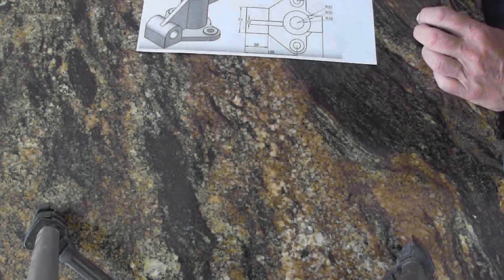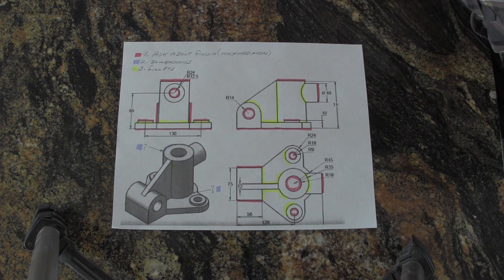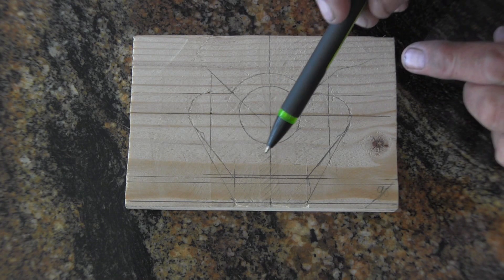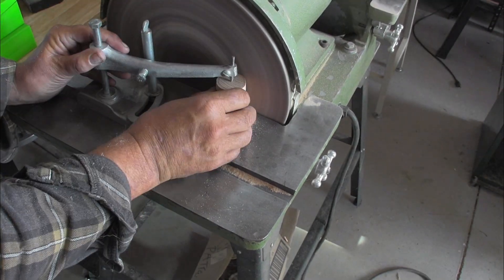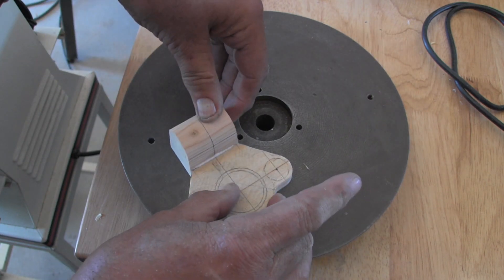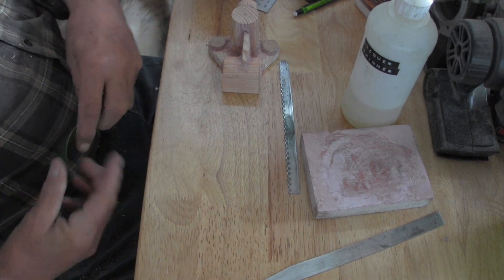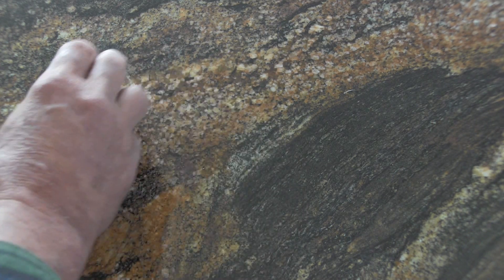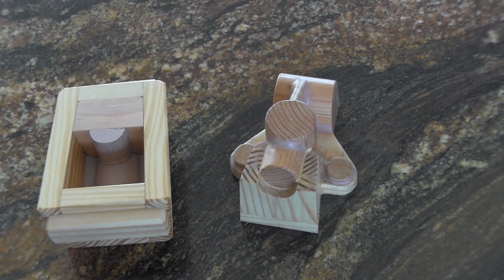Widget build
Just a simple widget I found online. But it's complex enough it requires a corebox. I'll take this project from drawing to casting. And maybe machining. I'll make 2 castings, one will be cut up for casting quality. the other cleaned up and probably used as a paper weight.